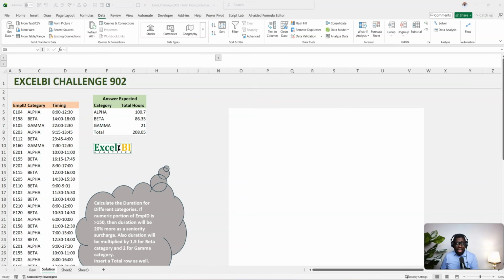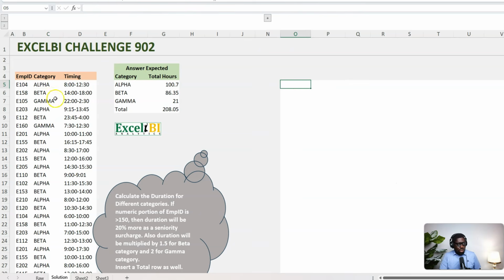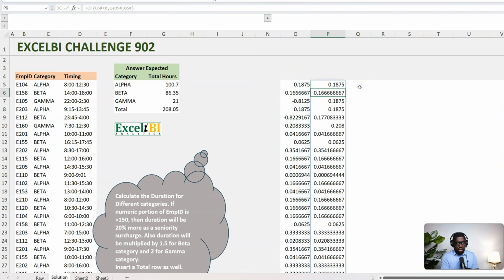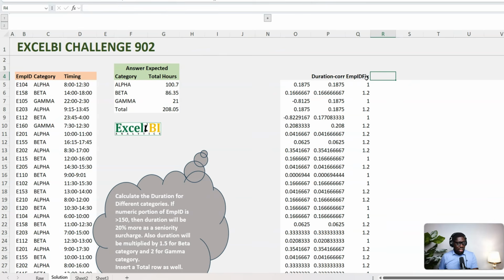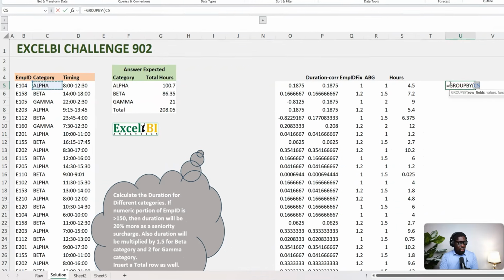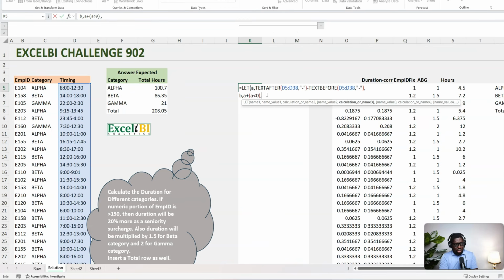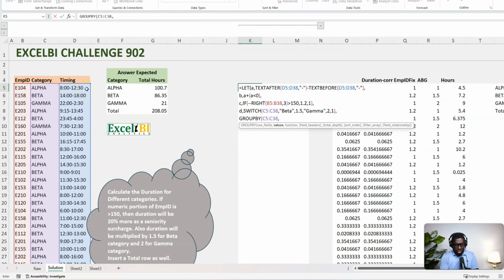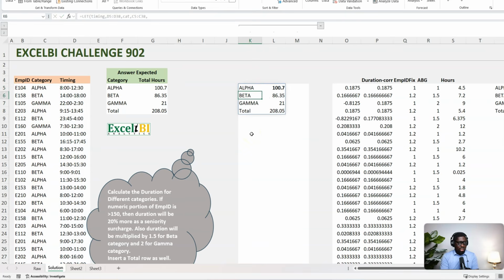Excel Challenge GROUPBY and SUM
Excel Challenge GROUPBY and SUM: A simple excel challenge to GROUPBY category and SUM up the number of hours in the dataset, but it contains a few nuances. Excel's GROUPBY function makes this very easy